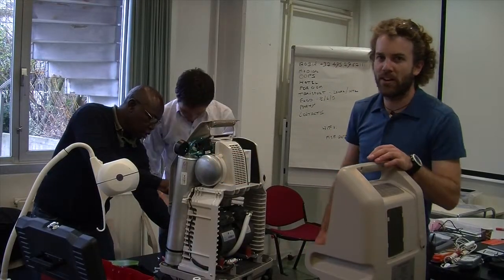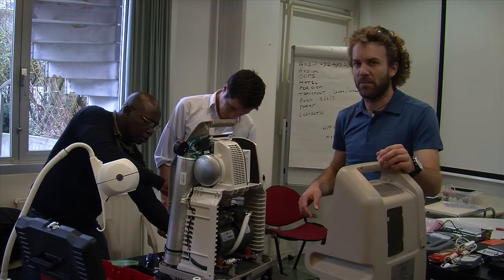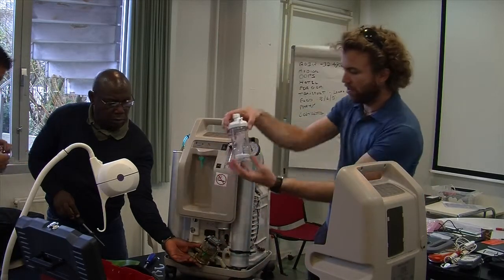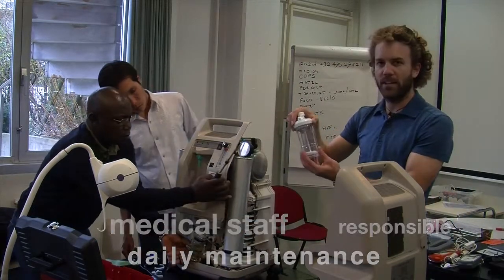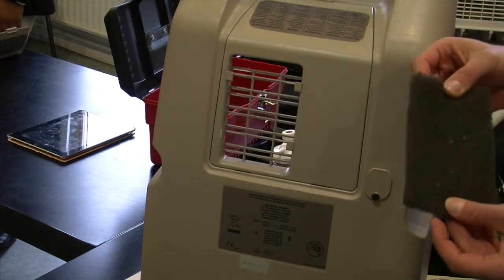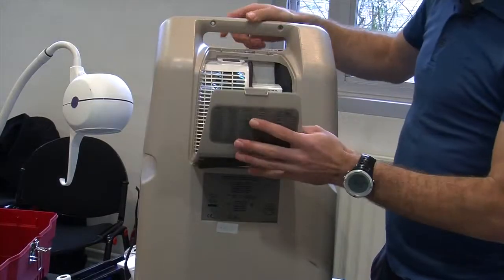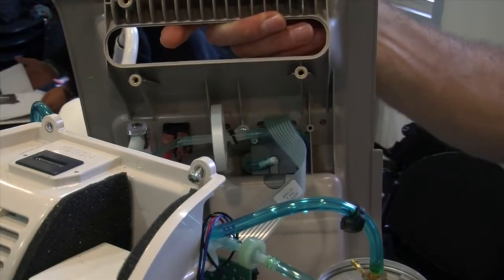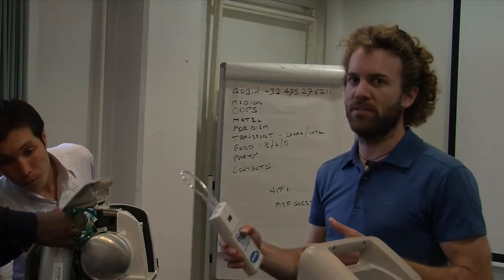Training course MSF Biomed O2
Biomed log Ben gives a demonstration on the Biomed logistician tasks. In this video he shows you some of the 3M and 1Y maintenance routines on the O2 concentrator. MSF organizes 2 special Biomed courses a year in Brussels at MSFB.